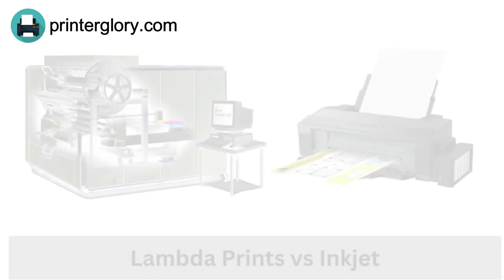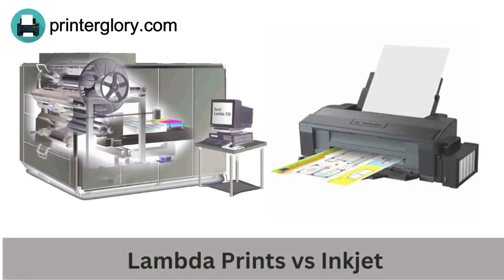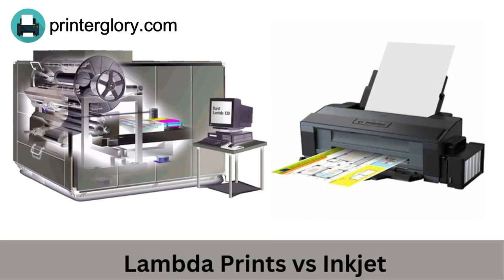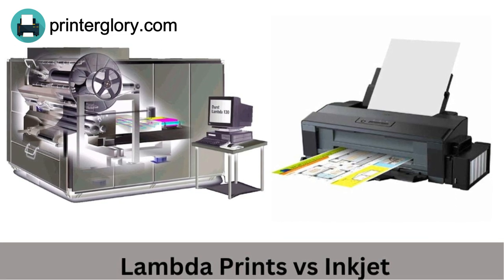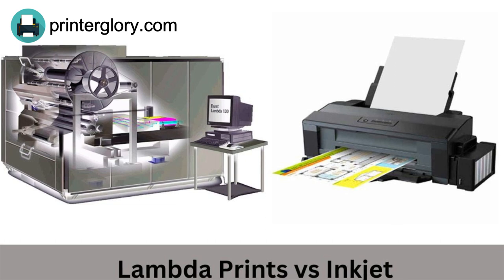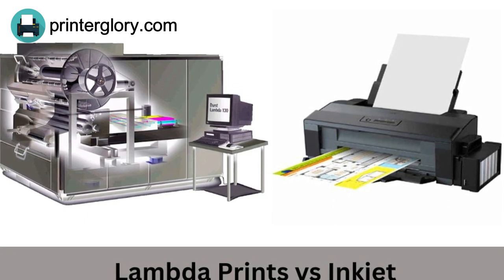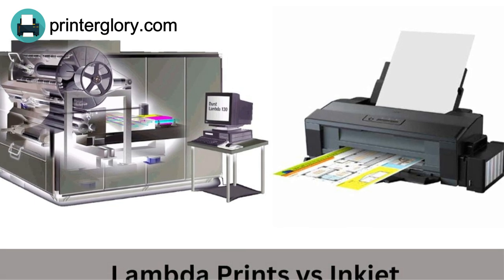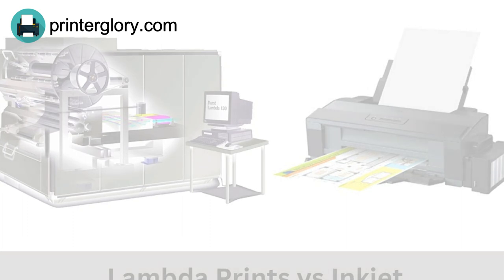Lambda Print vs Inkjet Print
Lambda print and inkjet print are both types of digital printing, but they use different technologies to produce prints.
A Lambda print is a type of C-print (chromogenic print) that is produced using a laser to expose light-sensitive paper. The laser exposes the paper in a way that creates a chemical reaction that produces the final image. These prints are known for their high resolution, accurate colors, and long-lasting quality. They are often used for fine art photography and exhibition prints.

An inkjet print is produced using a printer that sprays tiny droplets of ink onto paper to create the final image. The ink is absorbed by the fibers of the paper and dries quickly. Inkjet printers are widely used for both professional and personal printing needs, and are known for their versatility and affordability. The print quality can vary depending on the printer and the type of ink and paper used.

In short, Lambda prints are high-end, high-resolution prints that are used for fine art photography and exhibition prints, while inkjet prints are more common, versatile and affordable
Top 5 Best Inkjet Printer in 2023
👉HP OfficeJet Pro 8025
👉Epson EcoTank ET-2720
👉Canon Pixma TS3320
👉HP DeskJet Plus 4155
👉Brother MFC-J995DW

HP DeskJet 4155e Wireless Color All-in-One Printer